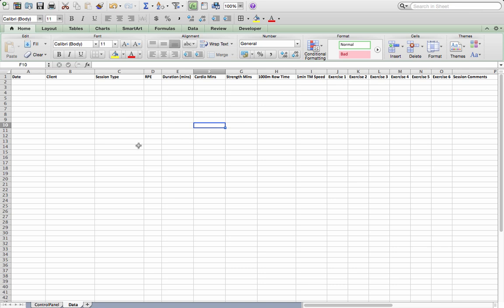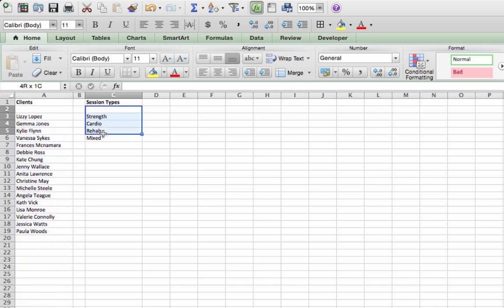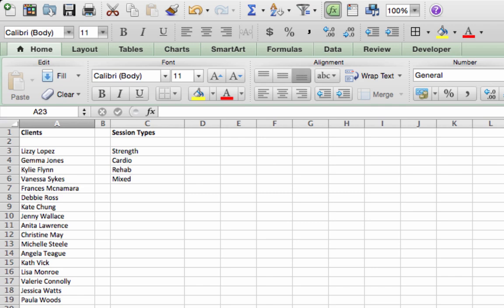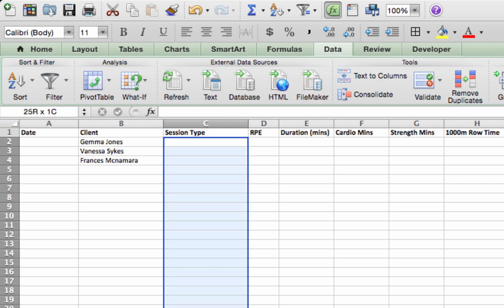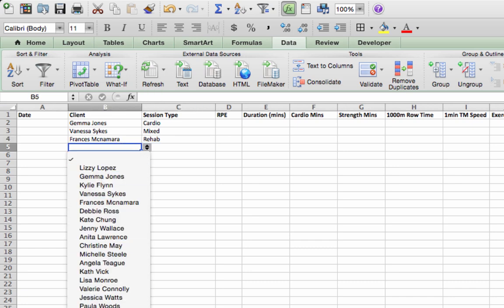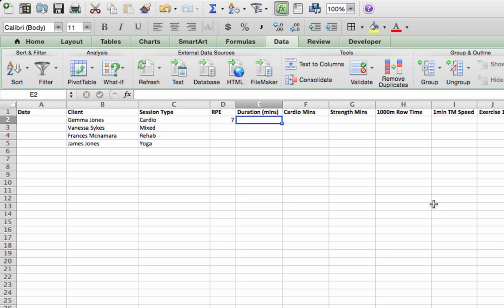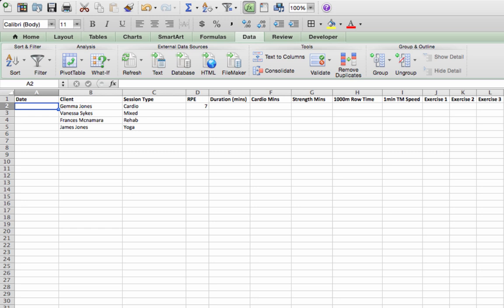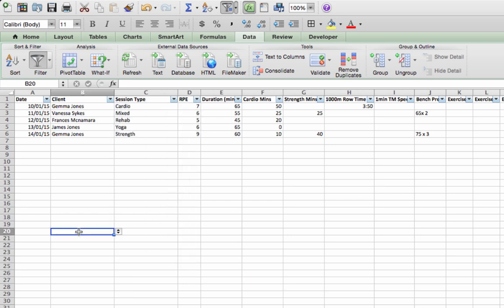EAF #63 - Excel for Mac 2011 - Simple Personal Trainer Session Monitoring Sheet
5 minutes is all it takes to make a basic tracking tool for a Personal Trainer
Named Ranges, Data Validation, Filters
Excel for Mac 2011